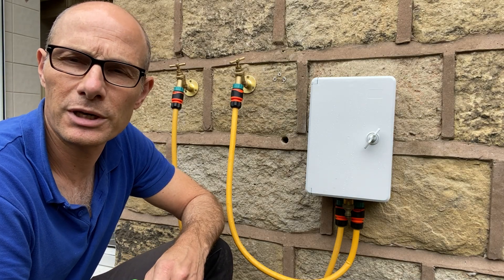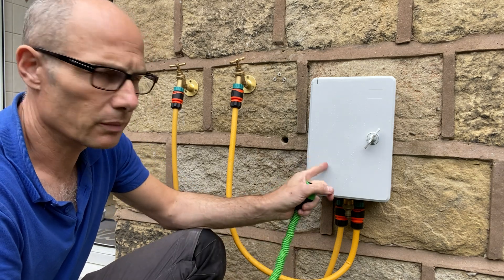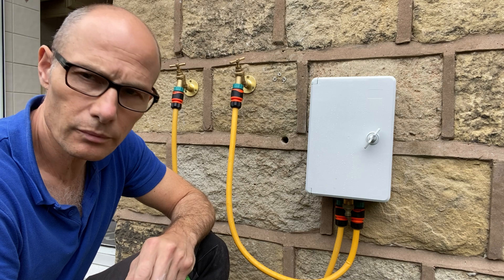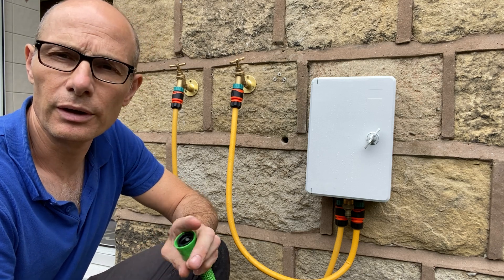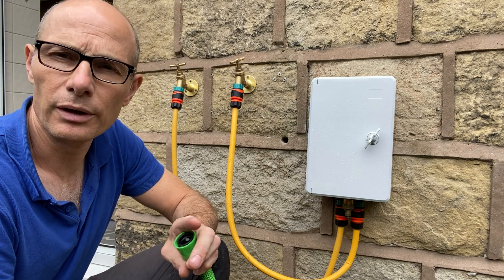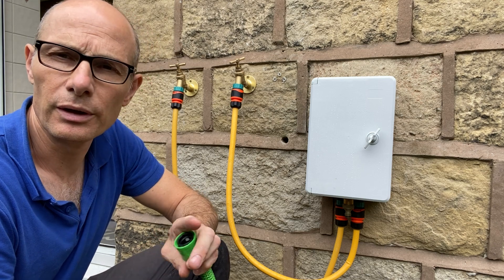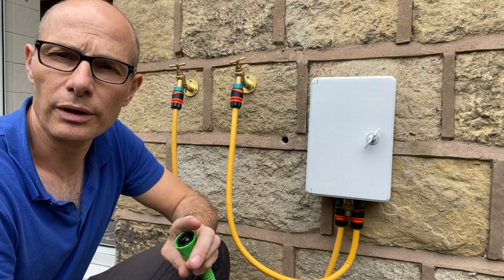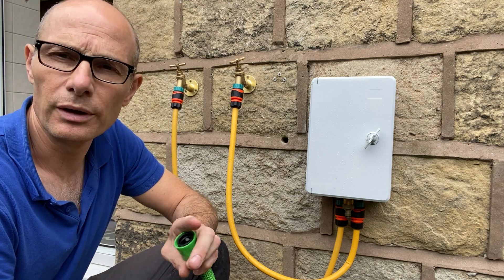My Dog Shower - What you get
My Dog Shower
So to clarify, what you get and what you need.
You need to have a HOT and a COLD outside tap.
These are separate to the Dog Shower.
If you do not have both of these taps you would need to pay to have one or both installed.
I can do these - Subject to the conditions on this
The Dog Shower is something separate and does not include the price of installing any taps.
Please also watch the video below for other important information.
John
Tameside Handyman